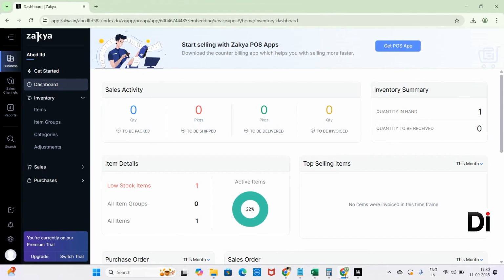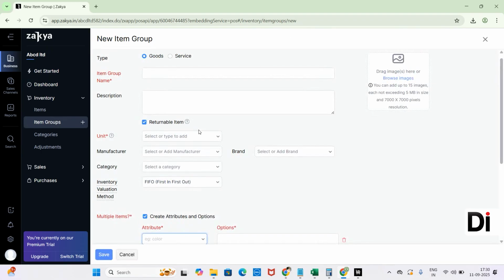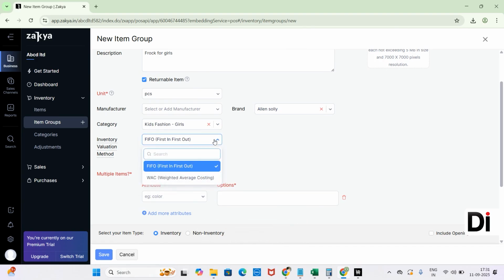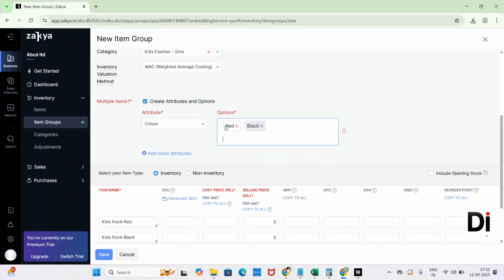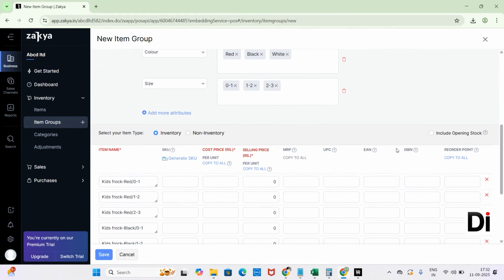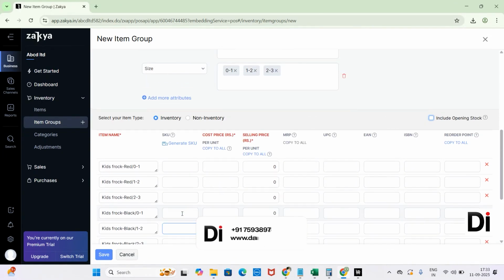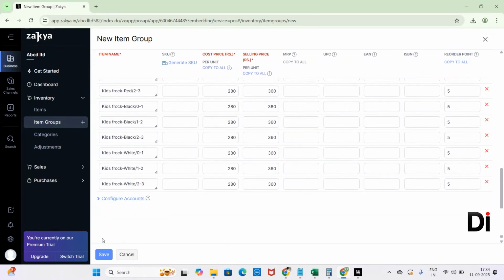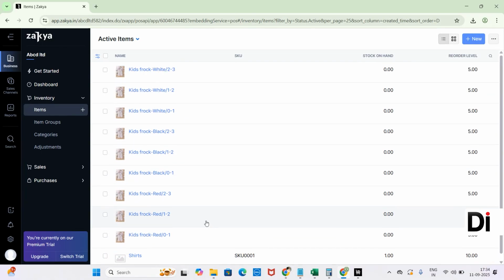How to Use Item Group in Zoho POS | Step-by-Step Tutorial for Retail POS | Formerly known Zoho Zakya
In this video, we’ll show you how to use Item Groups in Zoho Zakya Retail POS. Learn how grouping items helps streamline billing, manage inventory efficiently, and simplify your retail operations.

🎥 Video Timestamps:
0:00 Intro – Item Group in Zoho Zakya
0:30 Why Item Grouping matters in retail
1:20 Creating Item Groups step-by-step
2:30 Using Item Groups in billing
3:10 Inventory & reporting with Item Groups
4:00 Conclusion